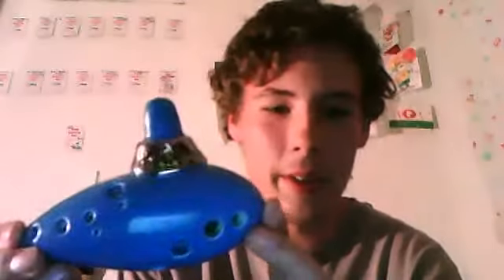zelda's lullaby (ocarina cover)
ocarina cover of zeldas lulluby from ocarina of time